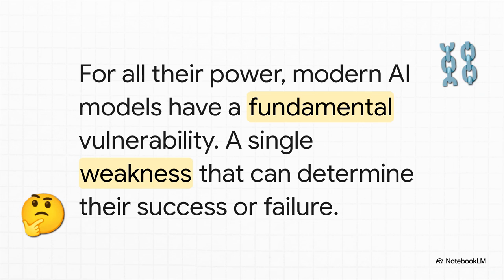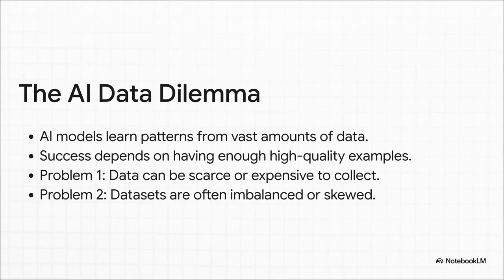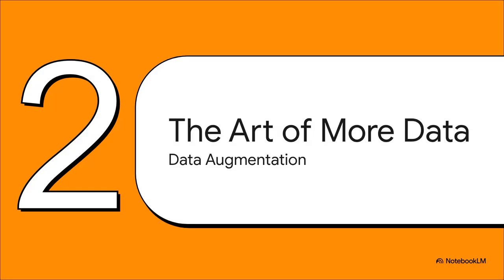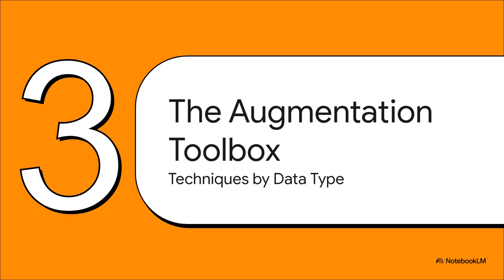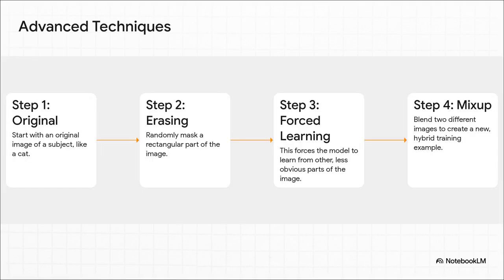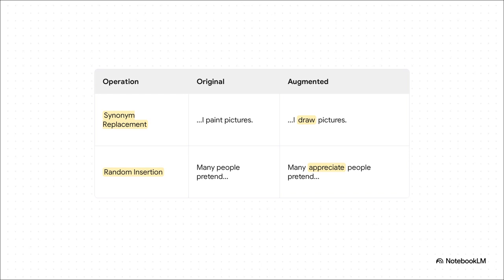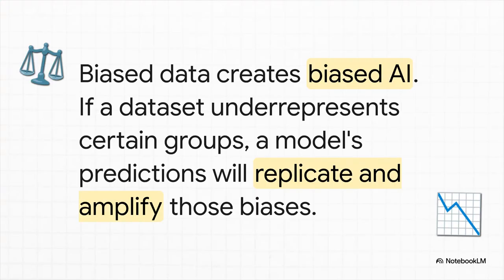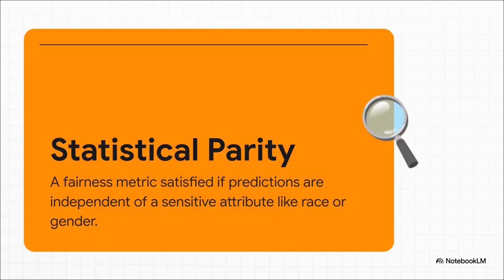The AI Data Engine